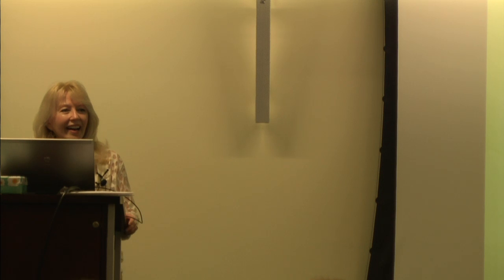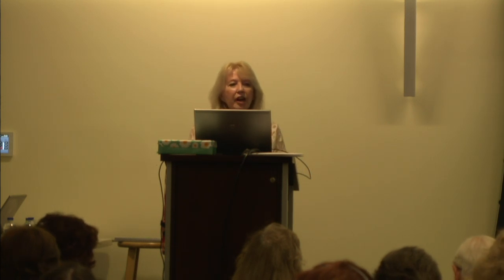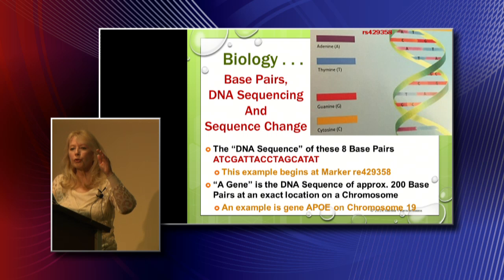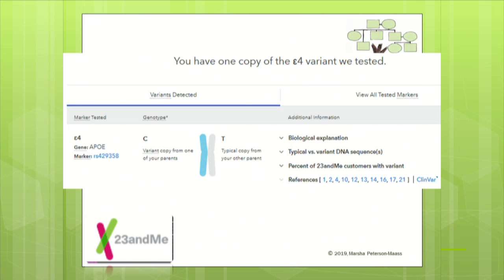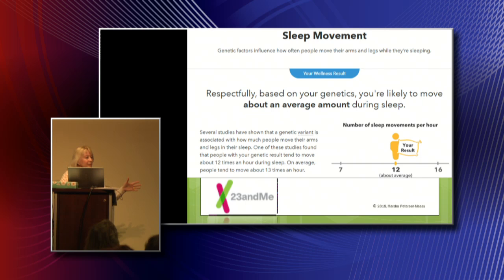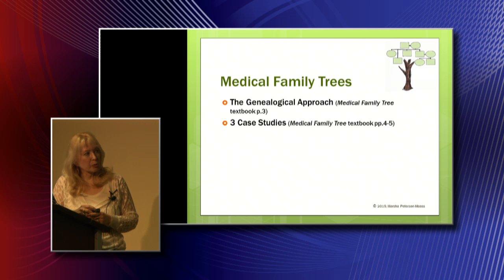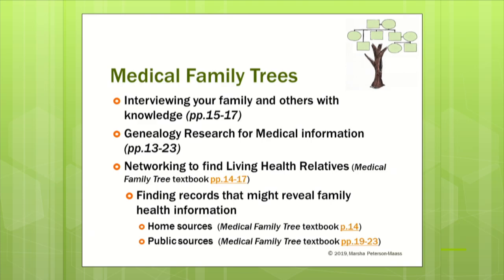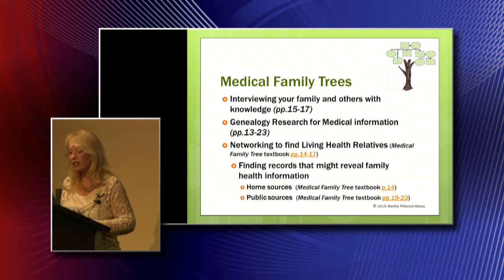Genealogy Day 2019 at FPLD, Session 3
DNA Uncensored

Session 3 - 1:30 p.m. to 2:30 p.m.

Using Today's Commercial DNA Test Results in a Medical Family Tree

Fountaindale Public Library, Bolingbrook, IL